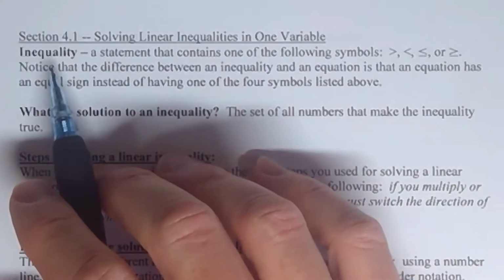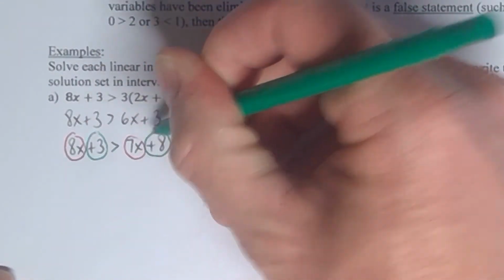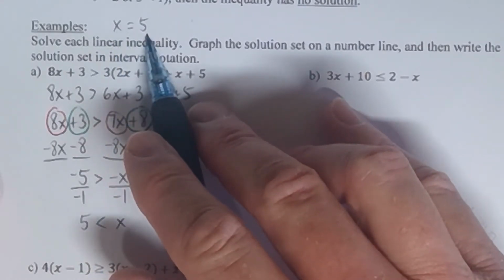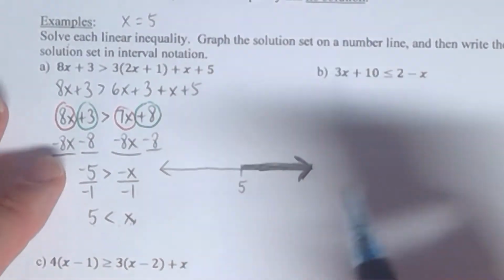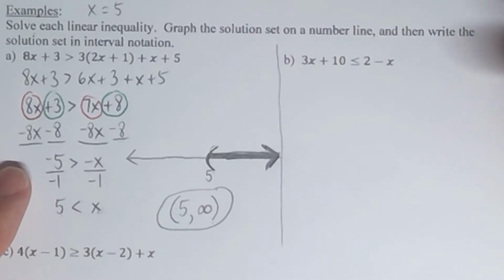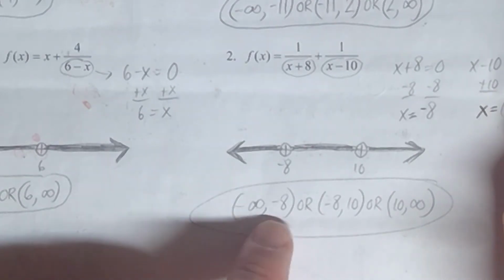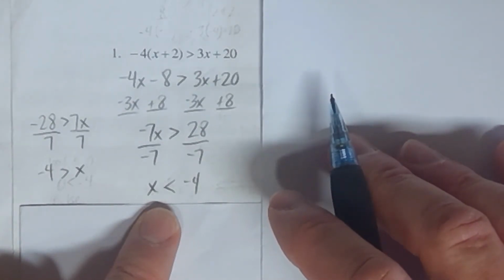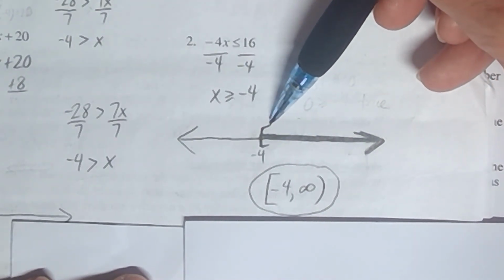Math 71 Section 4.1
Solving Linear Inequalities with One Variable